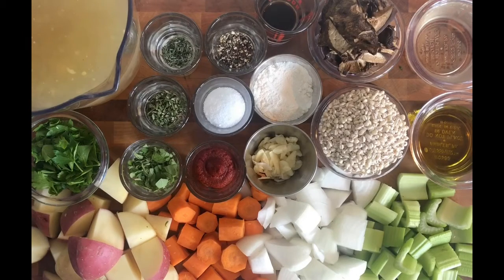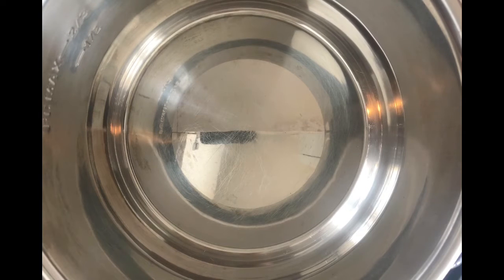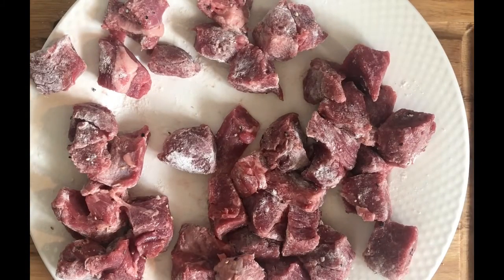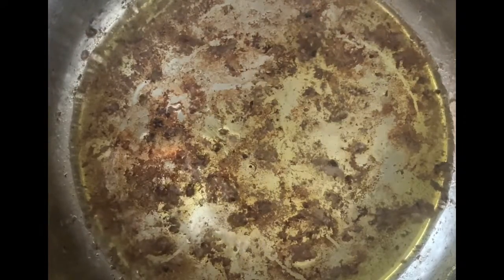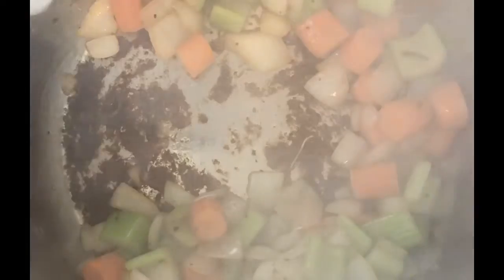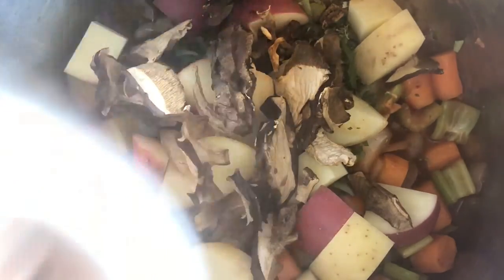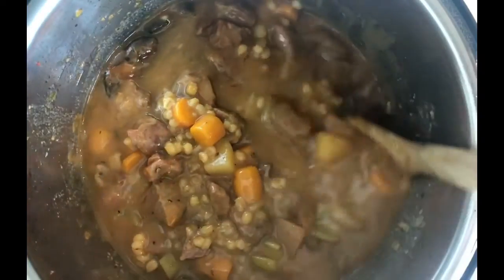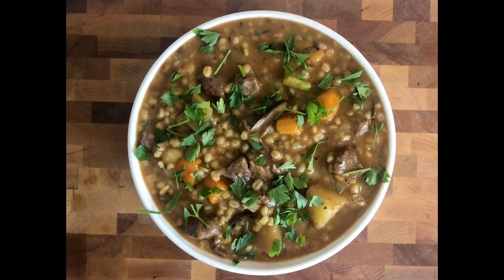PJ Cooks Lamb Stew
Lamb Stew

In this installment of PJ Cooks Sexy Food we are making a hearty lamb stew.

Home cookin feeds not only the body but the soul.